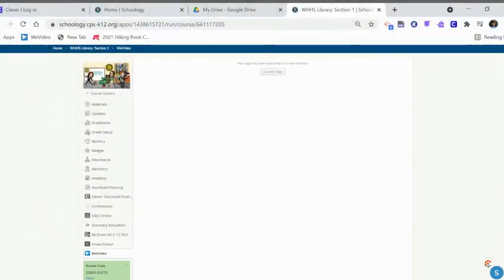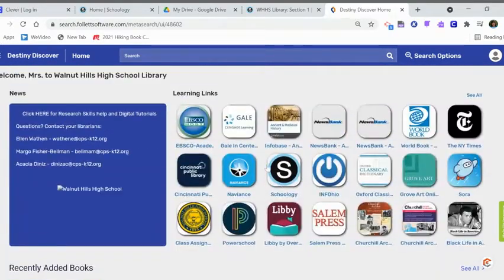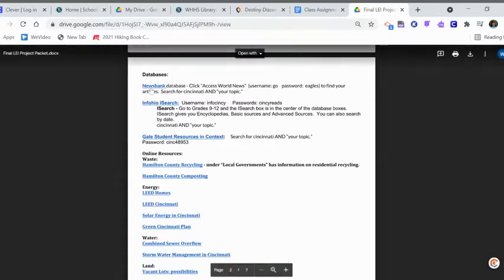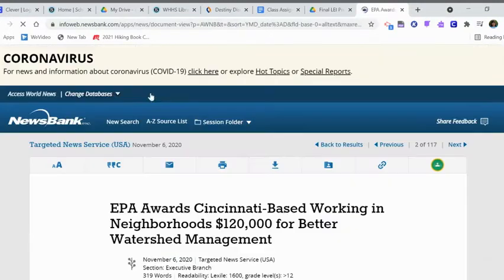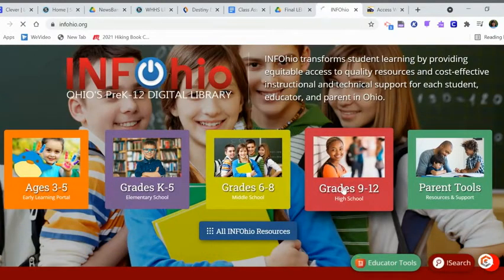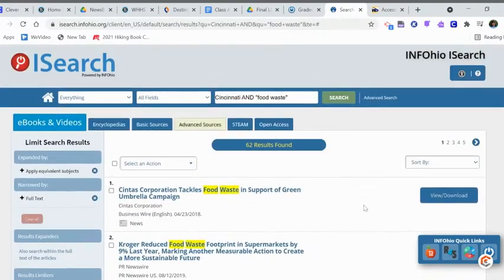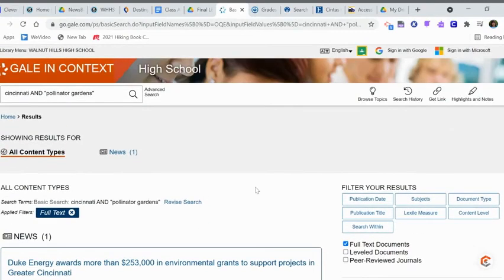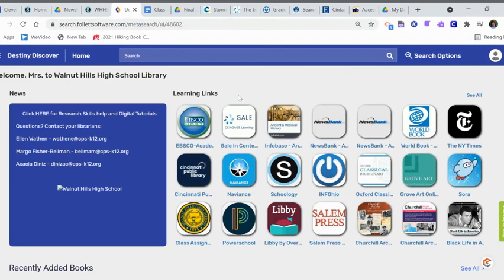Local Environmental Issues Project-- Library Resources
Goes over the WHHS Library website and the resources for a Local Environmental Issues Project given by Ms. Riggs and Ms. Martinod.